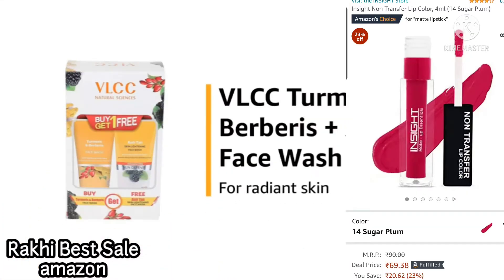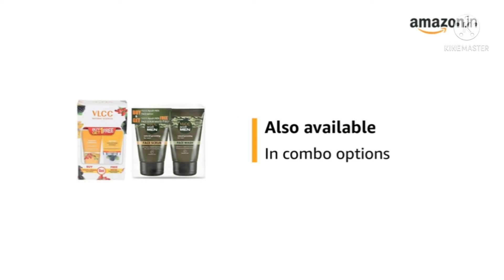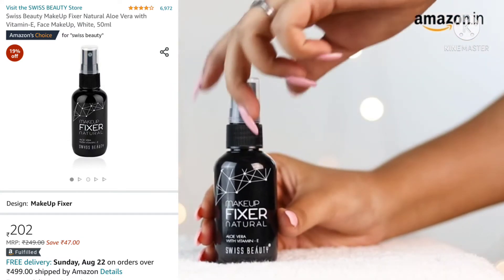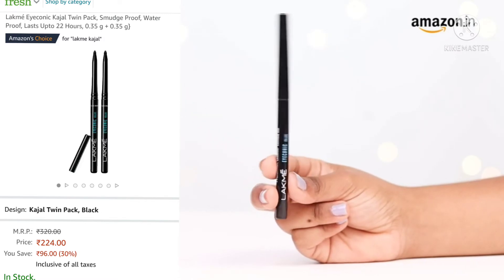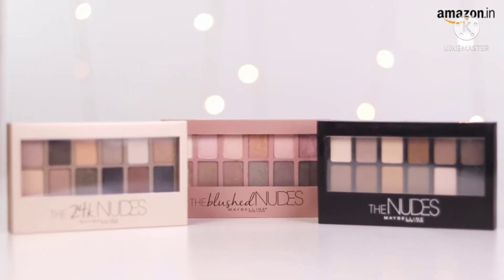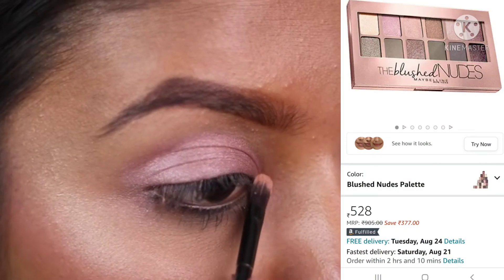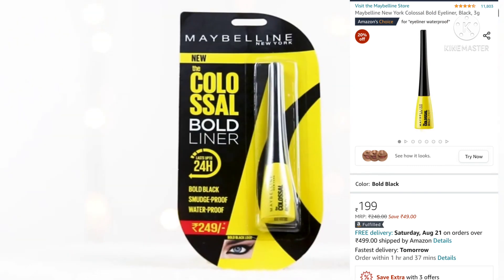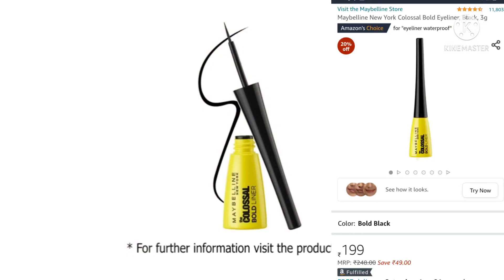Amazon haul/Branded Products/ Starting Price69/buy 1 get 1 free/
RAKHI BEST SALE

Insight Non Transfer Lip Color, 4ml (14 Sugar Plum)

VLCC Vlcc Face Wash (Buy 1 Get 1)

Swiss Beauty Professional Liqiud Concealer

Lakmé Eyeconic Kajal Twin Pack

Maybelline New York Nudes Palette Eyeshadow

Maybelline New York Bold Eyeliner,